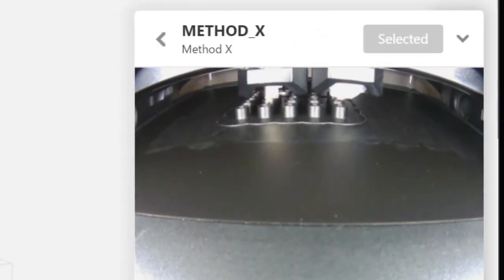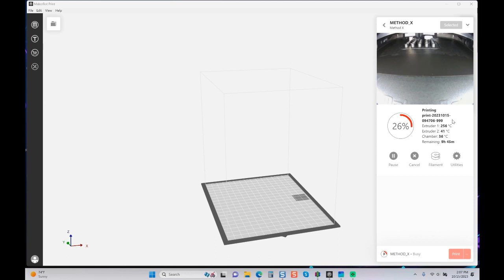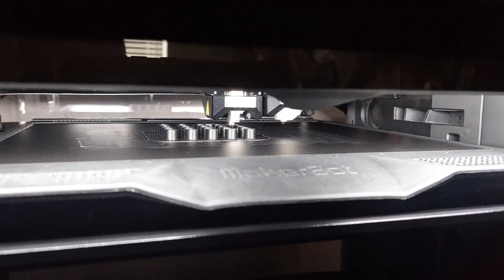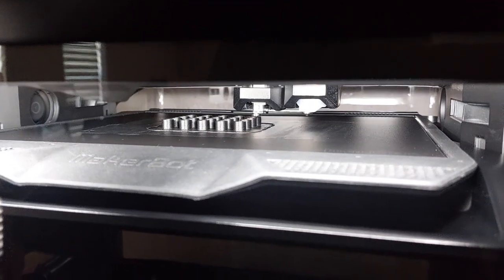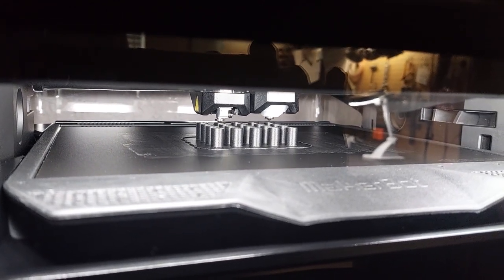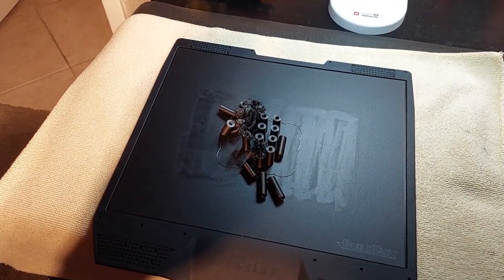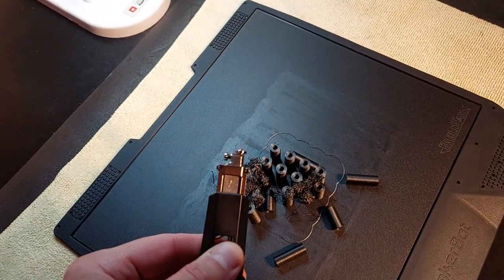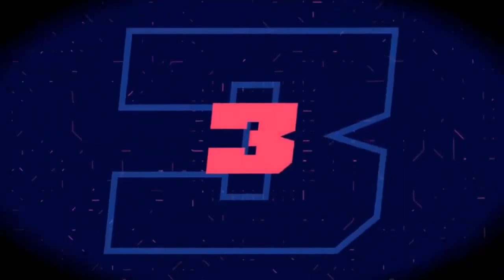Buildtak Build Plate Laminate And Makerbot Method Small Parts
Welcome to "Mastering The Method" .

This Channel was created for using the Makerbot Method X, and Method 3D printer for engineering and reverse engineering for profit. Unlike other printers on the market. The Method certainly has a learning curve, and I plan on making it as short as possible.

The MakerBot METHOD is a professional-grade, 3D printer that allows you to print ultra-precise parts when the unit is used following the processes on this channel.
This unit prints consistent parts with ± 0.2 mm dimensional accuracy, a level of precision once only possible on industrial 3D printers.

The METHOD series printer is the only platform in its category to provide guaranteed dimensional accuracy on your printed ready to sell components.

We appreciate you viewing our channel. Please don't forget to provide feedback because it inspires and motivates me to work harder on what I do.

Stay awesome!!!

▶️ Here's The Solution To Why Your Makerbot Method Is Giving You Trouble Printing| Mastering The Method :

No copyrighted material is used on this site, all that is used is the owner's own material or collected from free music and videos. Legal action will be taken against those who violate the copyright of the following material presented! Please avoid other methods of copying or duplicating the video, and help us support anti-piracy measures in any way you can. we believe this constitutes a ‘fair use’ of any such copyrighted material as provided for in section 107 of the US Copyright Law. Thanks.